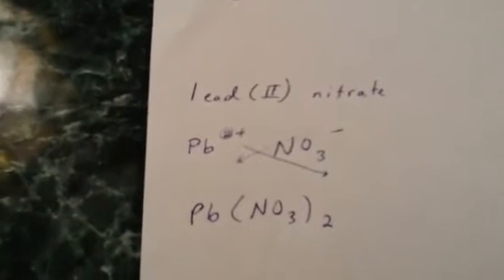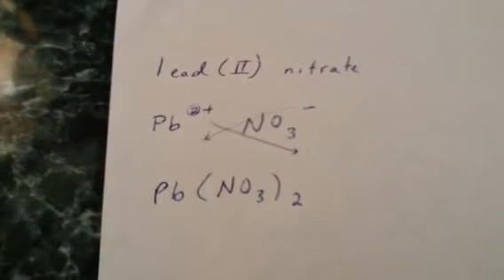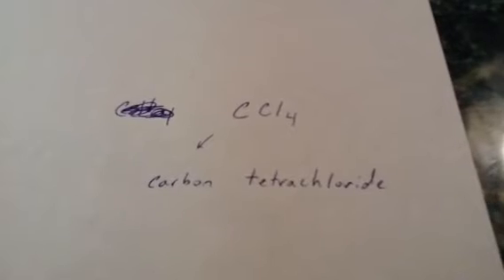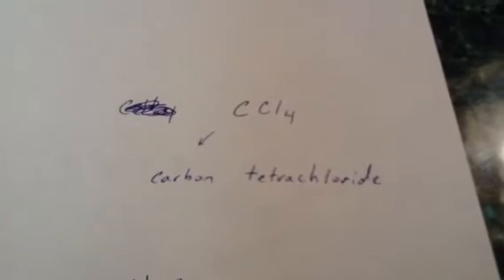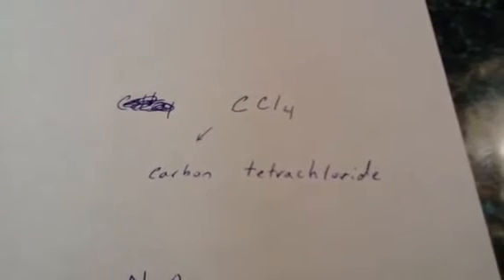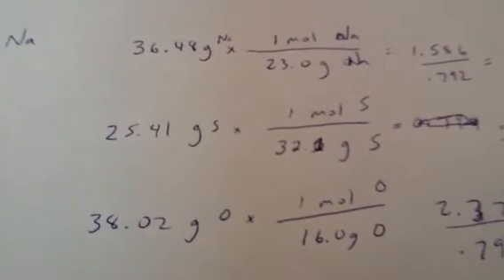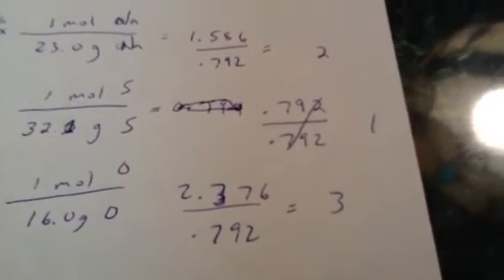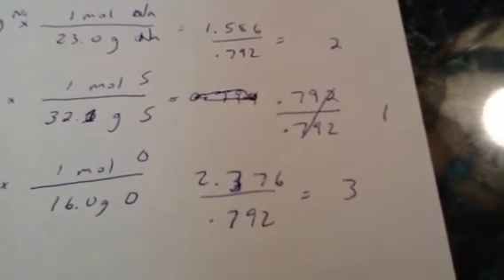Chemistry blizzard day 1